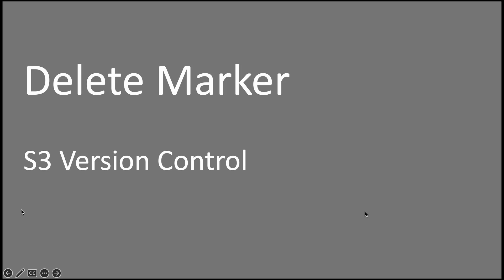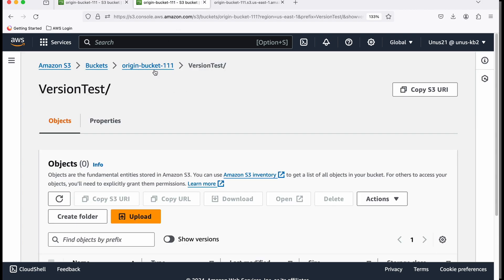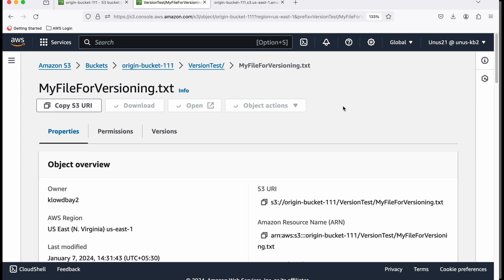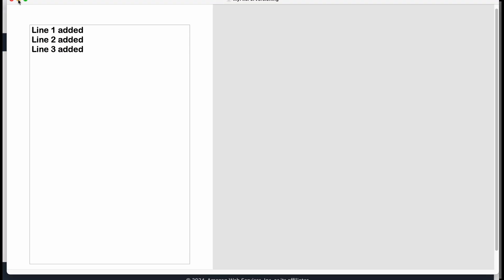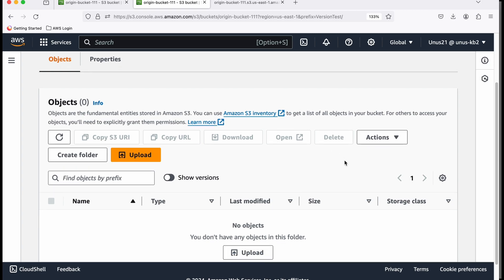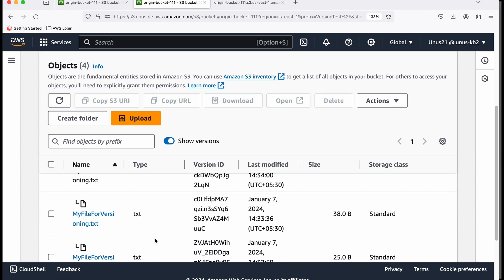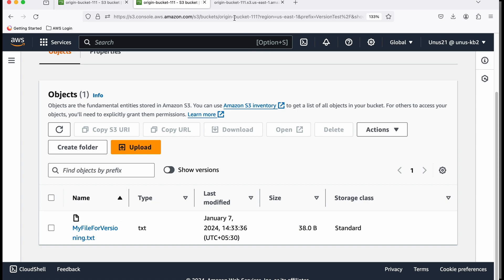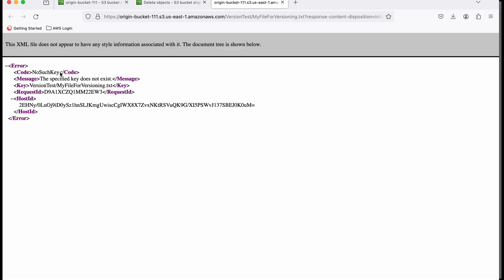S3 Versioning - How 'Delete Marker' helps in recovering a deleted object.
This is a hands on exercise for beginners. It shows how the concept of 'delete marker' works for S3 objects. It shows how we can recover a file even after the file is deleted.

⛳ S3 Delete Marker documentation:

⛳ S3 FAQ:

⛳ S3 Versioning: